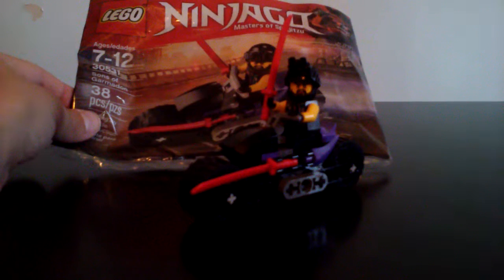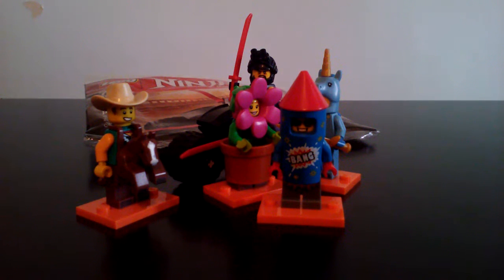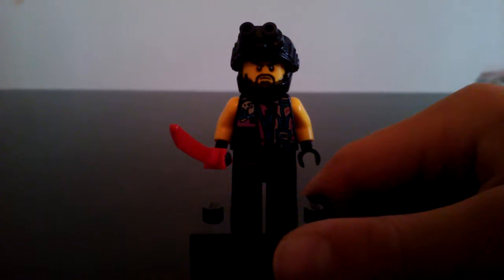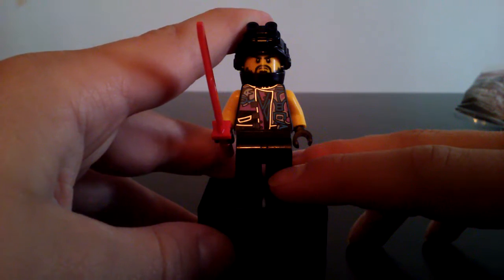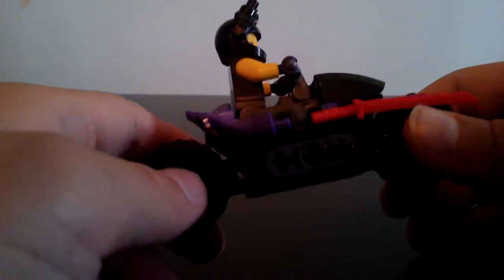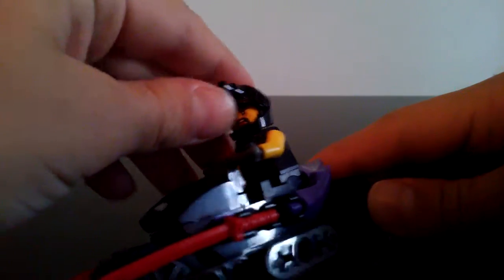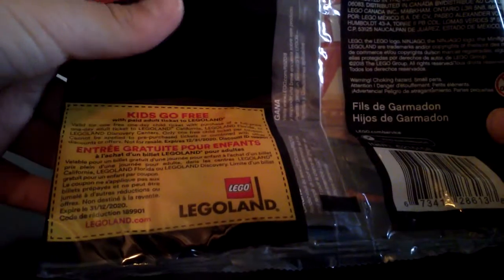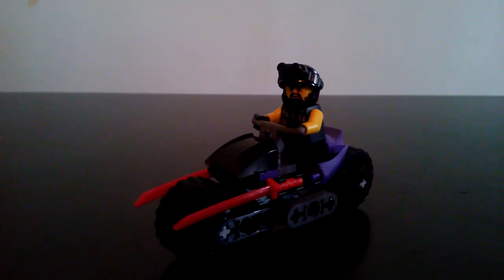Lego ninjago sons of garmadon polybag review